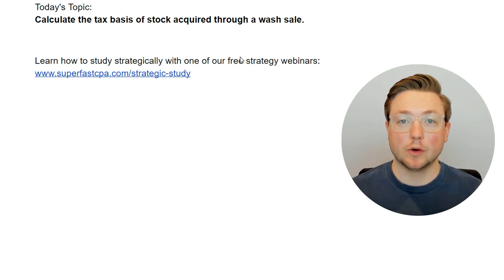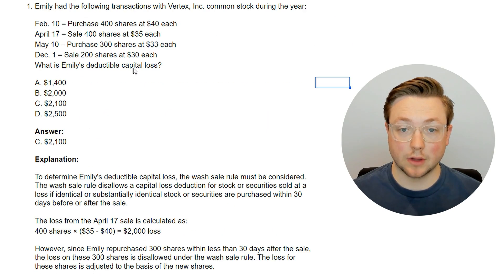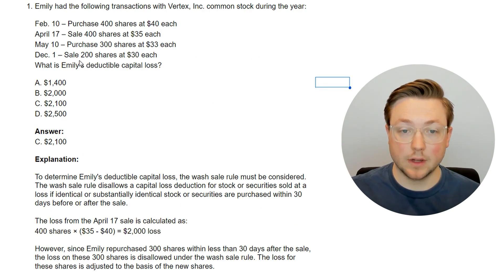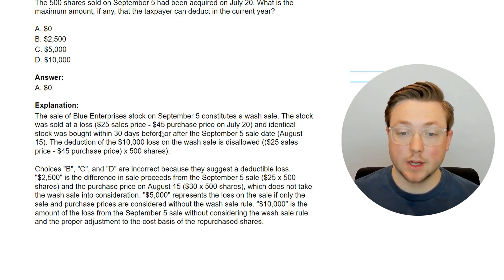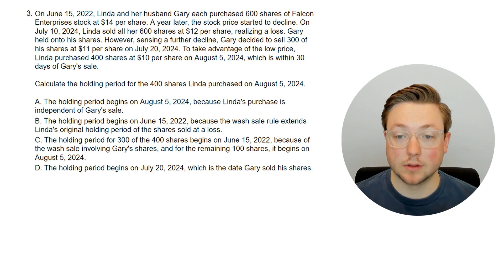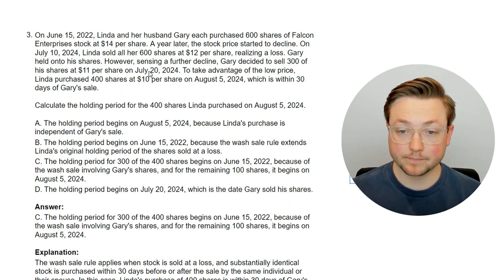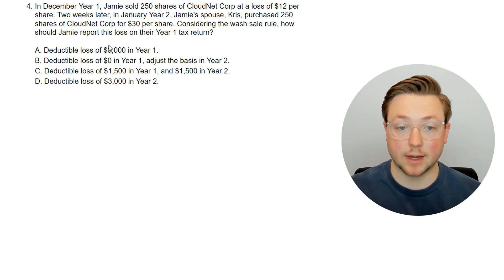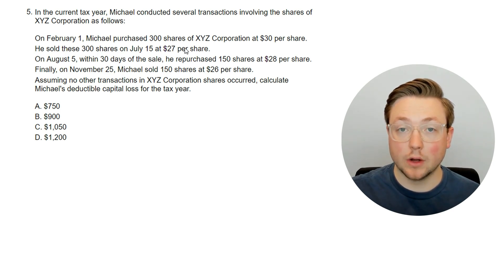REG Practice Questions: Calculating the Basis of Stock Acquired Through a Wash Sale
In this video, we walk through 5 REG CPA exam practice questions on calculating the basis of stock acquired through a wash sale.

Important Links

0:00 Intro
00:43 Question 1: Calculating the how much of a loss is deductible after a wash sale
03:56 Question 2: Calculating a disallowable loss from a wash sale
05:57 Question 3: Calculate the holding period of new stock purchased after a wash sale
08:59 Question 4: Wash sale rules between spouses
11:15 Question 5: Calculating partial allowable losses after a wash sale
14:34 Pillar Topics